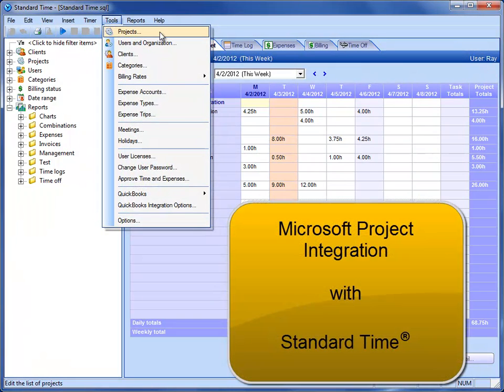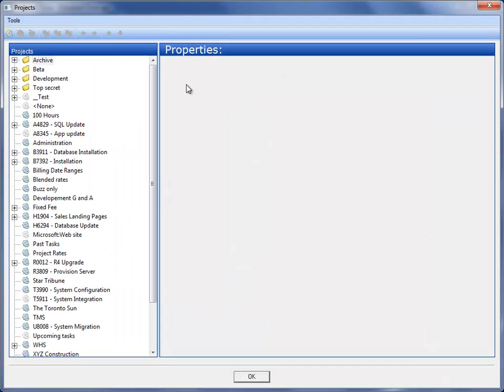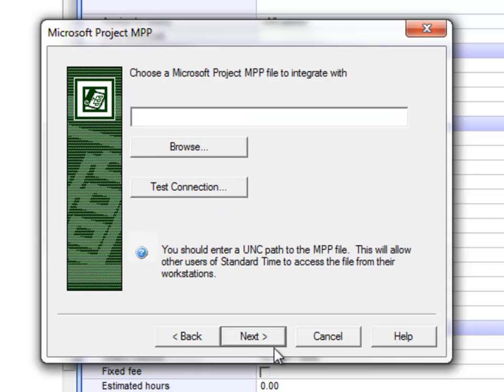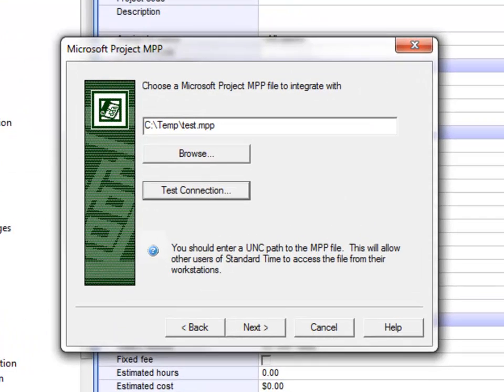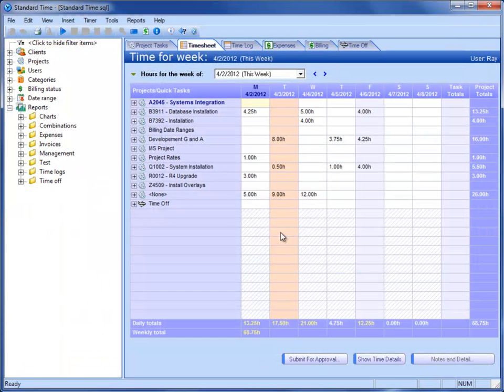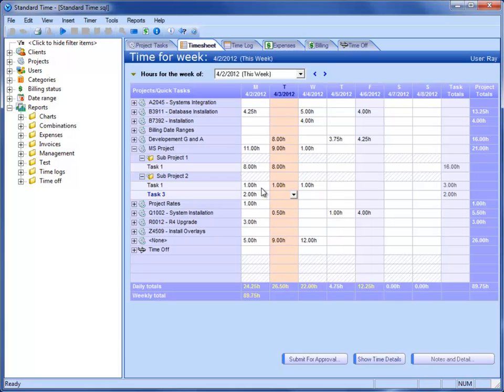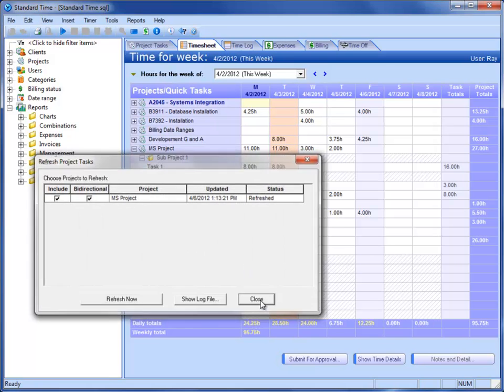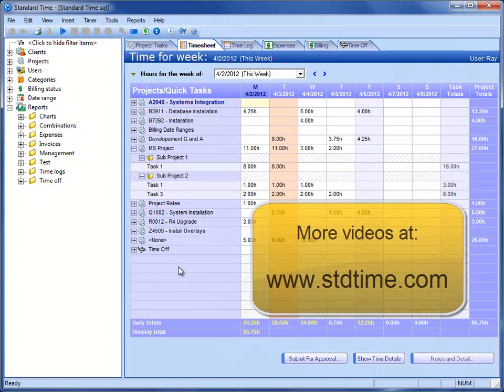MS Project Integration with Timesheet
In this video let’s take a look at bringing in a Microsoft Project file. Turns out you can integrate with MS Project for the purposes of tracking time to project tasks. When you bring in an MPP file into Standard Time® you’ll see all of the tasks that you are assigned to on your timesheet. If you log in as a different user you may see different tasks that those users are assigned to. After you’ve logged time administrators can then send that time back to MS Project.

To get started I’m going to choose Tools, Projects and then the projects dialog opens up. I can then go to the Tools menu in that project dialog and choose New Project and name the new project anything I like. I’ll name it MS Project. I can then go up to the Tools menu again and choose Microsoft Project Integration Wizard. When I do that a wizard comes open that allows me to go and integrate with a Microsoft Project MPP file. I can then browse for that file open it up and here’s it’s actually complaining about having a local hard drive path to the file. But this should be OK this is just a test. The next thing I’d want to do is Test the Connection to make sure I can see all the tasks in that file. When I do that MS Project opens up and I see all of the tasks listed here. They all look good to me so I’ll click close, click Next, click Next again, you can choose to have a Bidirectional or Unidirectional connection to MS Project; I’ll choose Bidirectional and also choose to Map the work column in MS Project to the Standard Time duration column. I’ll click next again, then click finish. Standard Time will go out to MS Project and pull down those tasks. So when I click OK I can then go over to the Project Tasks tab; I see my new project here, all of the tasks listed, some of those are assigned to me some to other users. I’m going to check the Quick Task check box and that causes those tasks to show up in the timesheet. When I go over to the timesheet, open up the project I then see the summary tasks and the actual tasks assigned to me. I can then go and put in some hours for those tasks. I’m going to send this time back to MS Project. Now that I’ve done that I can go over to the View menu choose Refresh Project Tasks. This is only available to administrators who want to send the actual work back to MS Project. I choose that and see my project listed here, to send the time back to Project I click Refresh Now. We can see the project file has been updated; I click OK, close this then I can open my MS Project file and see the results. We see here we have some actual work on those tasks that we have been working on in the Standard Time timesheet. I’ll close out of the MS Project file.

That’s essentially the round-trip story for MS Project files-you simply bring them in, integrate with them, log some time to them and go and refresh the project tasks to send the actual work back to MS Project.

Hopefully that helps!